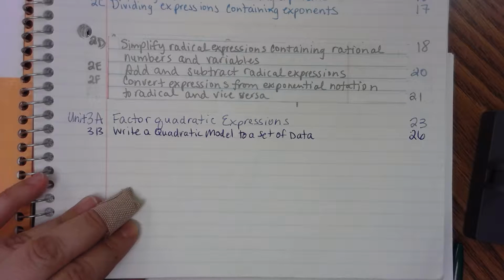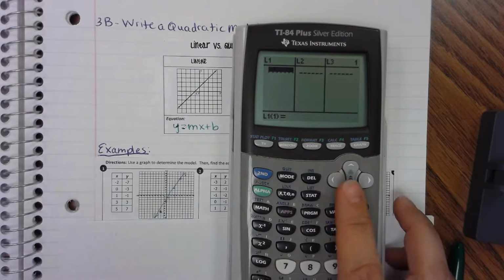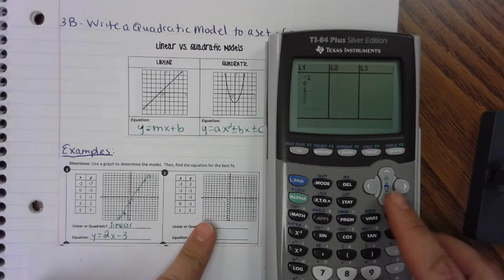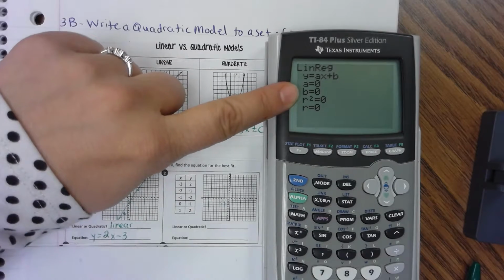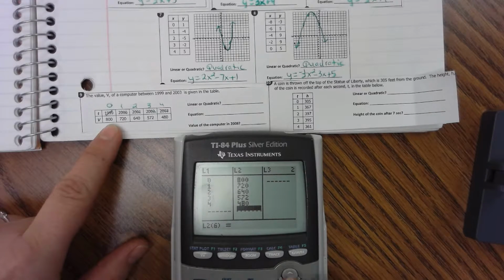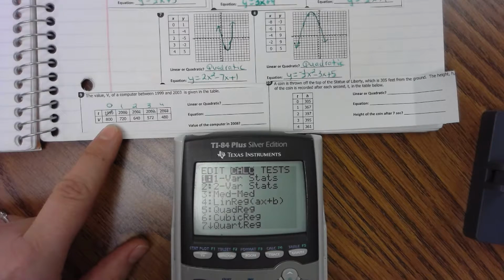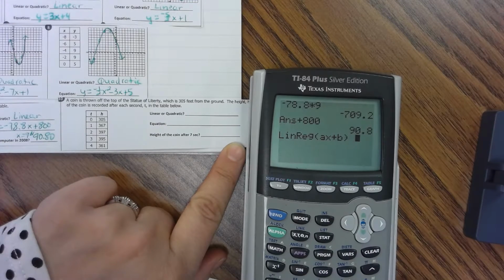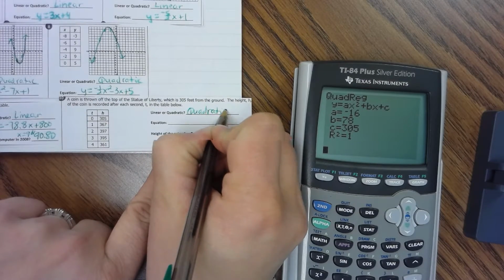AFDA Lesson 3B Quadratic Models